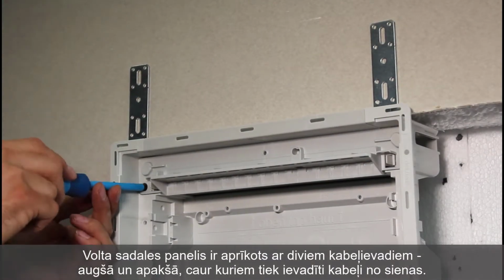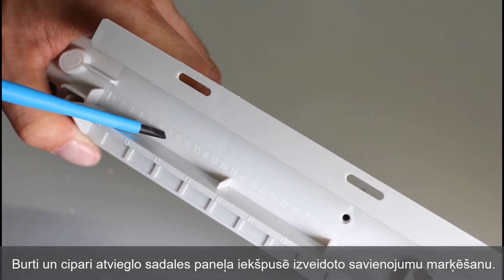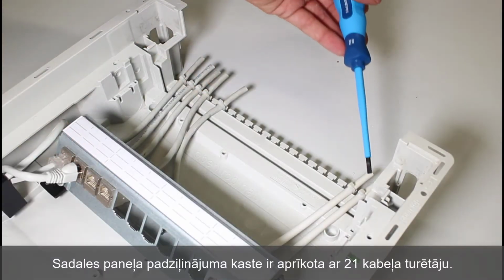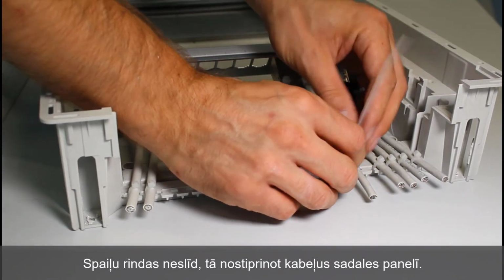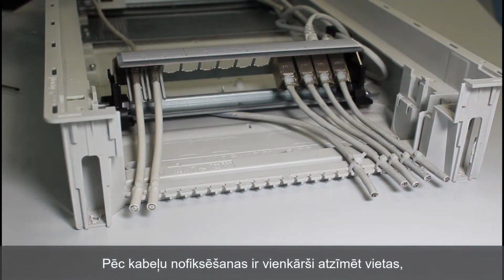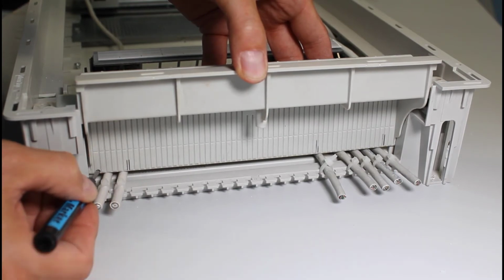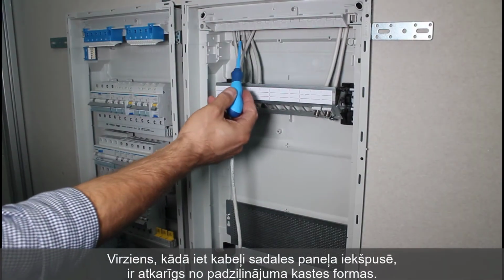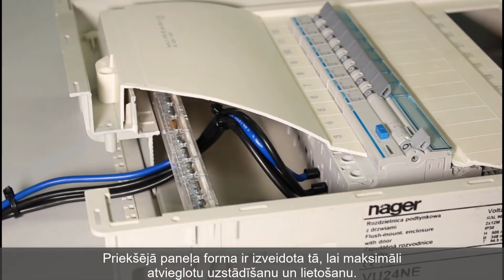Hager Volta Video2 EN audio, LV subtitri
Kabeļu uzstādīšana Hager Volta sadalēs.